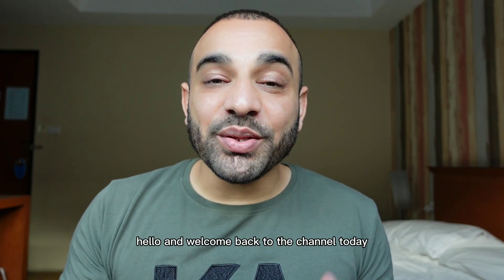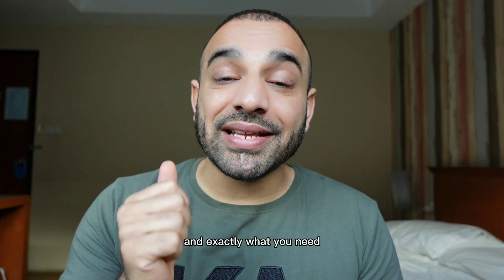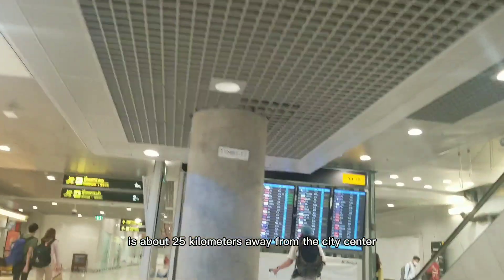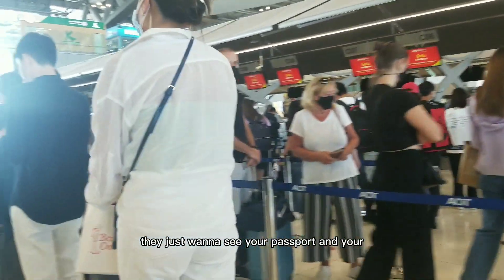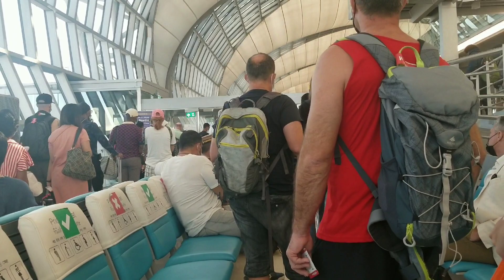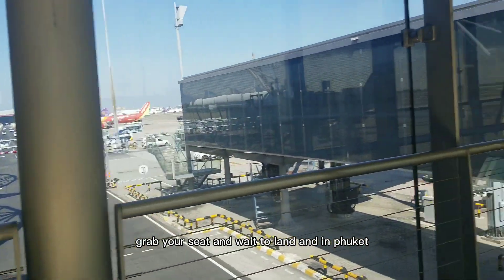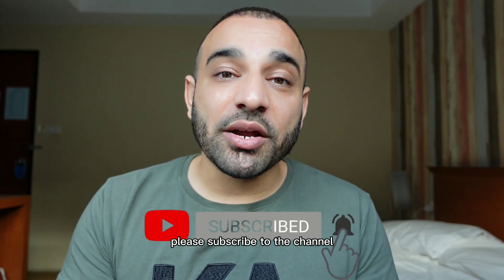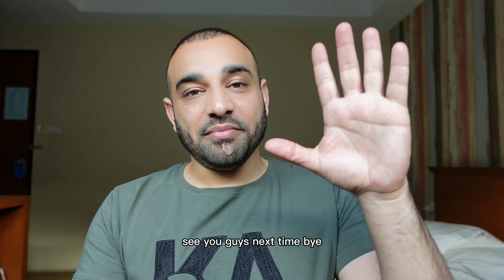Thailand Pass: Domestic Flight (step by step guide) All you need to know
Is the Thailand pass needed to travel within Thailand? Watch this video as I explain exactly what to expect, and all of the required documents you need to fly domestically within Thailand. I was totally surprised.